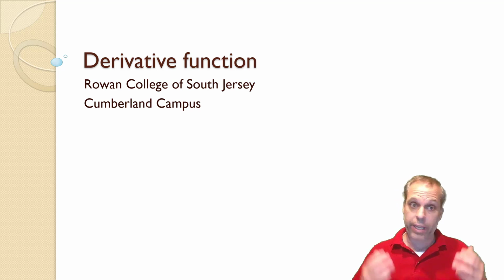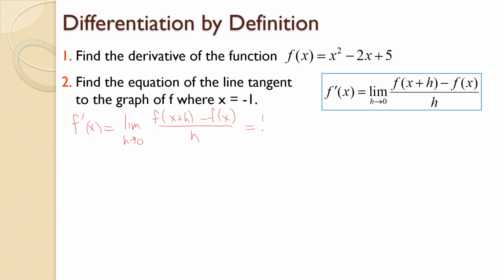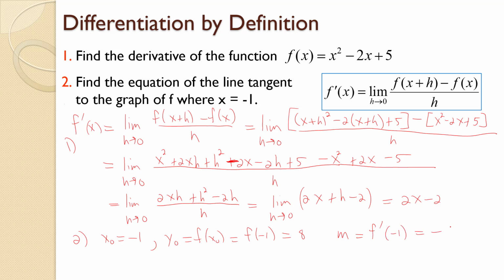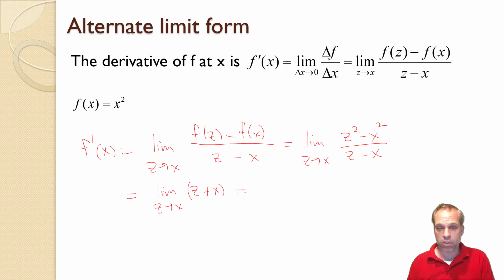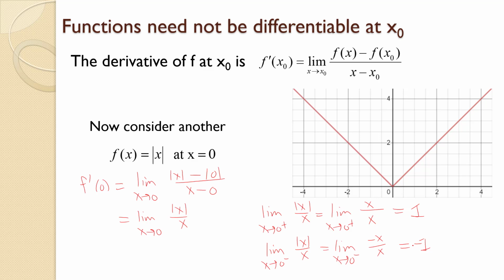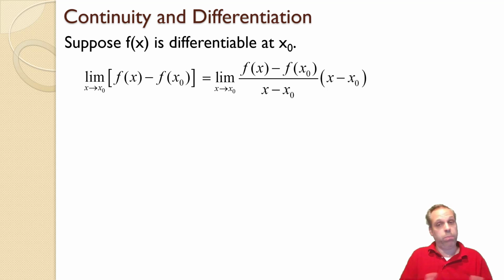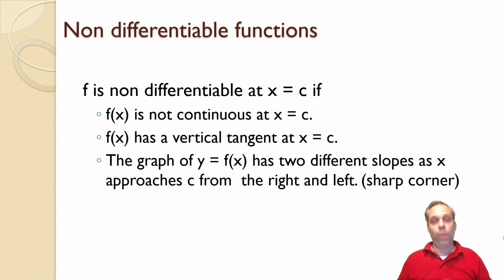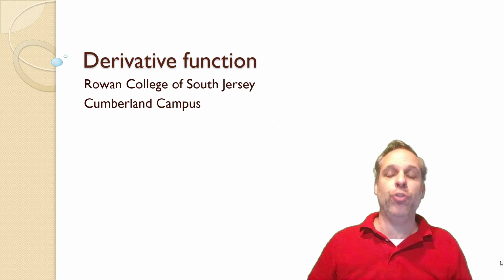Derivative as a Function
In this video, I formally define the derivative of a function as it's own function.  I'll provide a few example of computing the derivative by directly applying the limit definition.  I'll also take some time to show a few instances of functions that are not differentiable at a particular input.

I'll also show a few alternate ways to represent the derivative at a point as a limit.

I end the video with a very important connection, that a functions differentiability at a point implies the functions continuity at the same point.